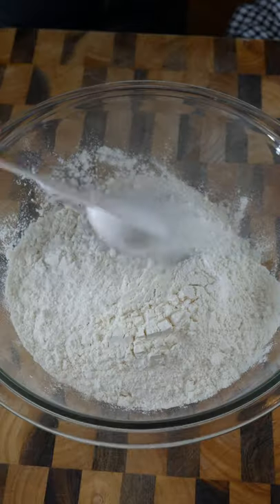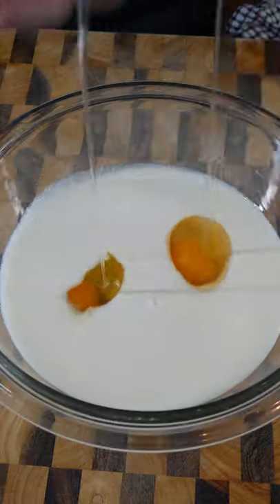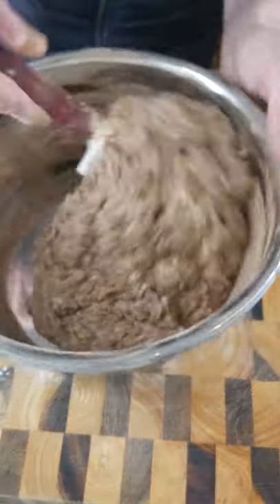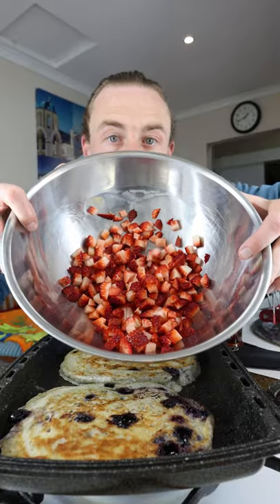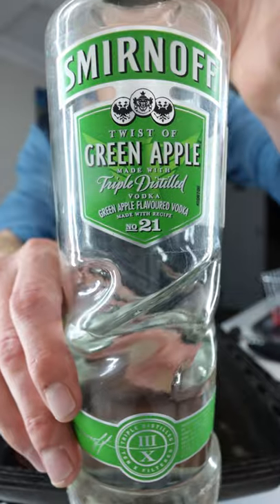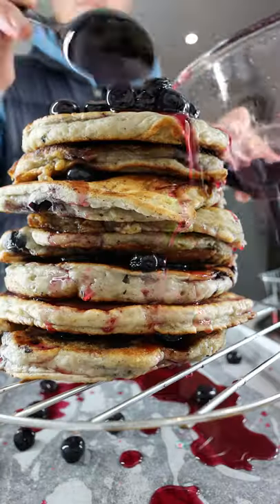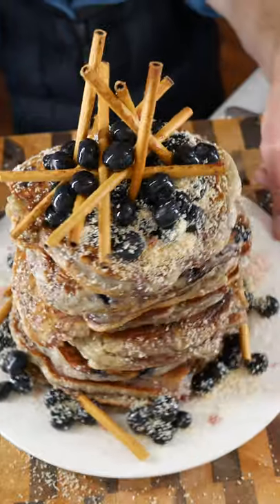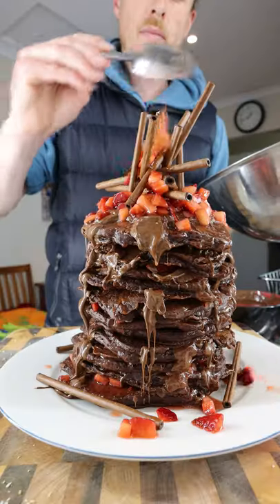Chocolate & Blueberry Buttermilk Pancakes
My person adjustments still need perfecting 😆
250g plain flour
2 tbsp sugar
1/2 tsp - salt, baking powder, baking soda
480ml buttermilk
2🥚
3 tbsp unsalted butter